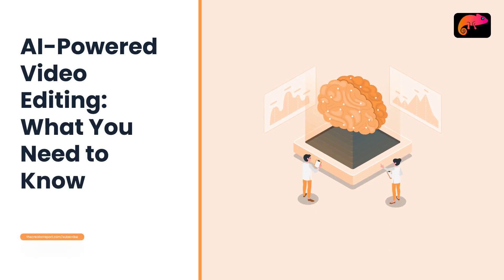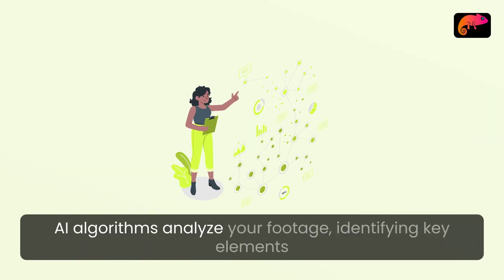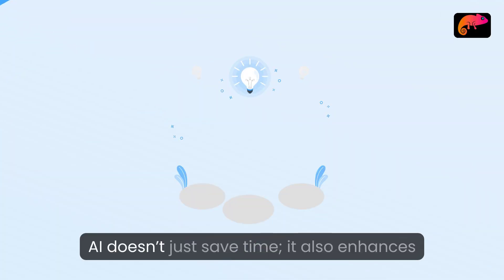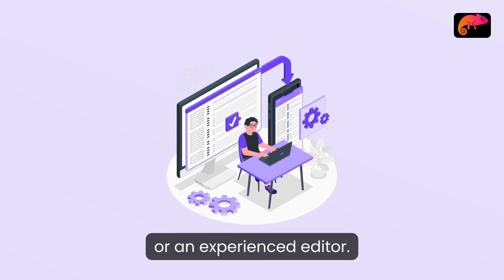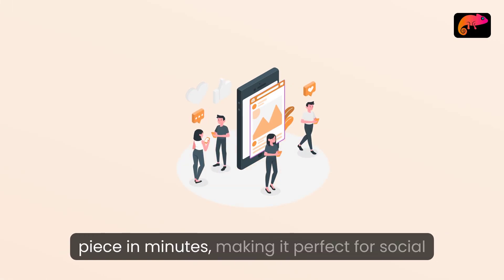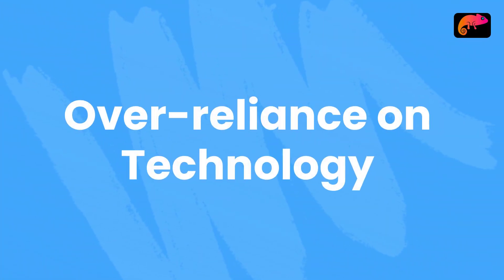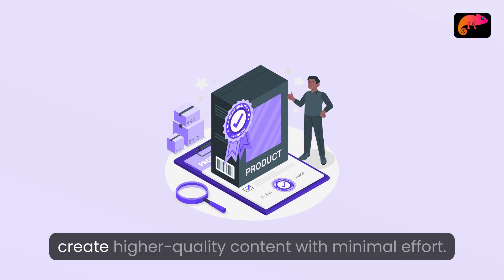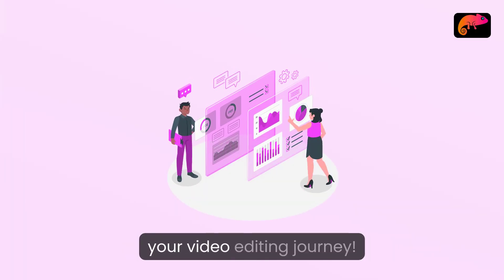AI-Powered Video Editing: The Future of Editing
🚀🎥 Attention all aspiring video editors! 📽️✨

The world of video editing is transforming right before our eyes! Say goodbye to tedious hours spent behind the screen and hello to the era of AI-powered video editing! 🌟

In today's video, we unlock the secrets of how AI can boost your editing game:

🔍 **What is AI-Powered Video Editing?**
Discover how AI helps streamline your workflow by automating those monotonous tasks. From cutting out unnecessary clips to enhancing your audio, AI has your back! 🤖💪

⏰ **Time-Saving Magic!**
Cut down on editing time and unleash your creativity! With AI, focus on what really matters-your artistic vision! 🎨✨

💡 **Enhanced Creativity!**
Unlock new creative techniques and styles with tailored suggestions from AI tools. You might just find your next favorite editing trick! 🌈🤩

🌐 **Accessibility for Everyone!**
No experience? No problem! AI empowers anyone to produce professional-quality videos with user-friendly tools! 🎉

🛠️ **Popular AI Video Editing Tools!**
Get the lowdown on industry favorites like Adobe Premiere Pro with Sensei and Magisto! Your ultimate editing companions await! 💼📈

Get ready to revolutionize your video editing with AI! 🎬👍✨